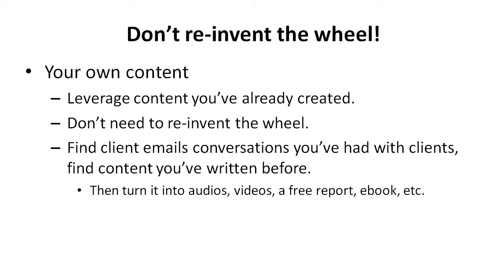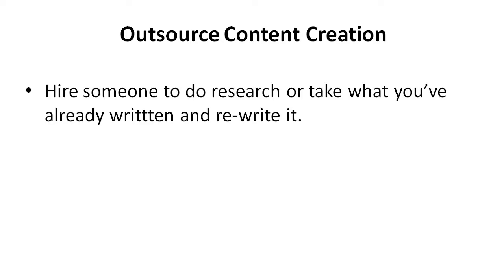Creating Free Gifts